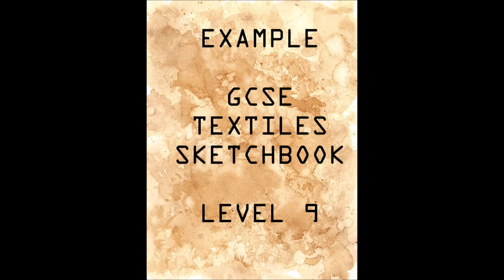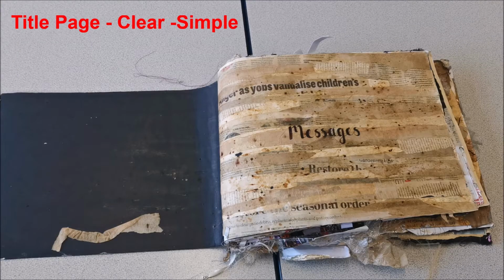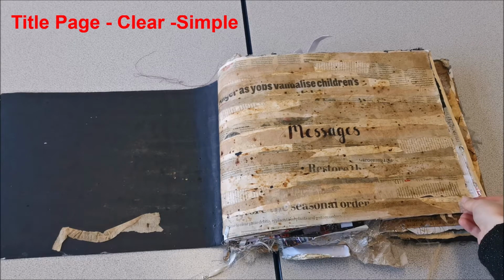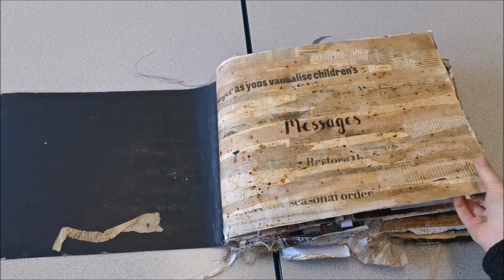ADT - Level 9 Sketchbook Example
AQA GCSE